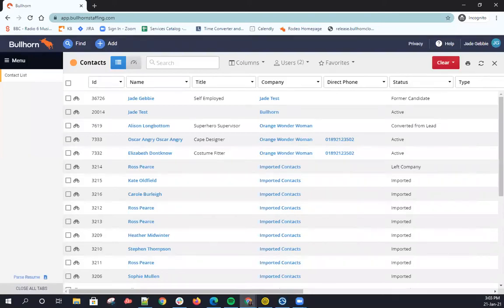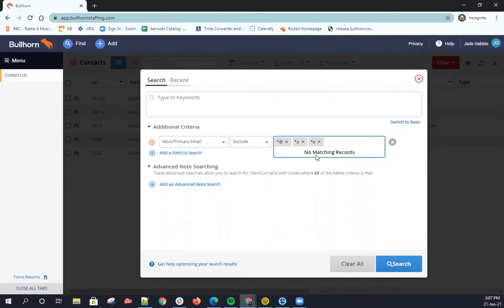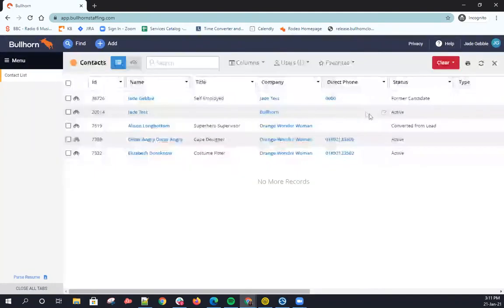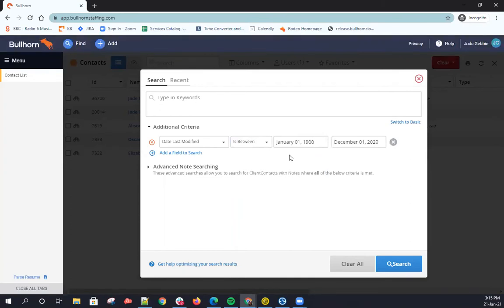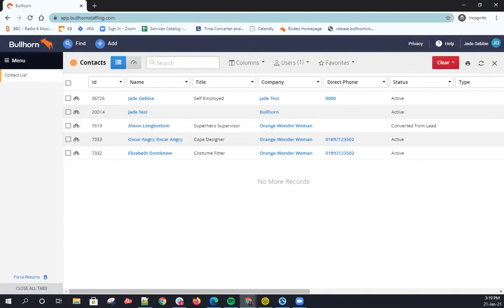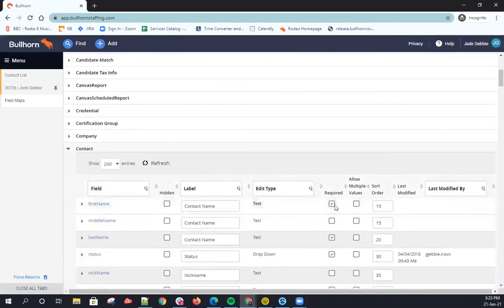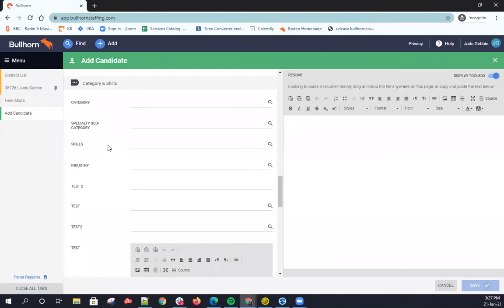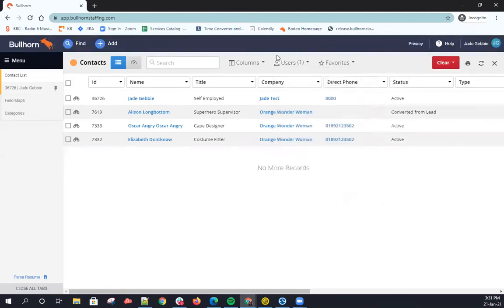Best Practices: Keeping Your Database Clean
In this webinar we will cover:
-Archiving vs. deleting records
-Searching your database for records you want to update/delete
-The importance of Skills/Categories
-And more tips and tricks for keeping a clean database!